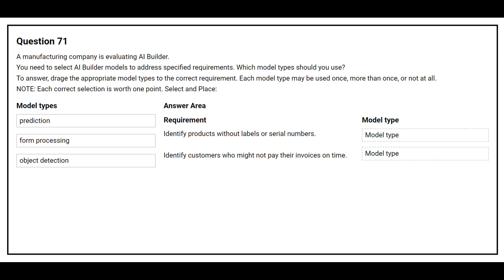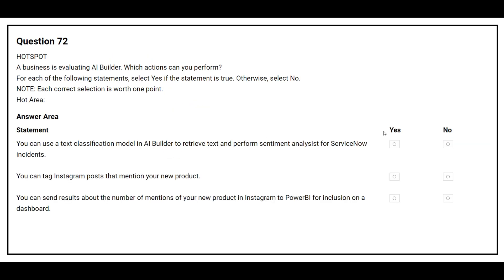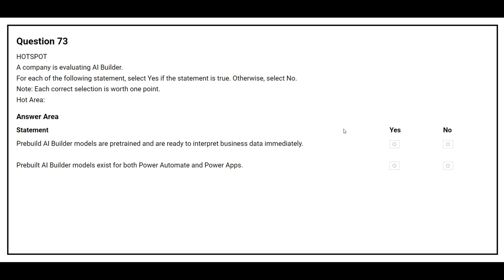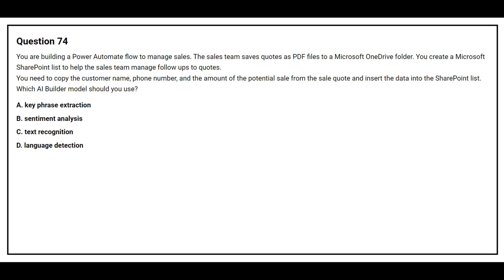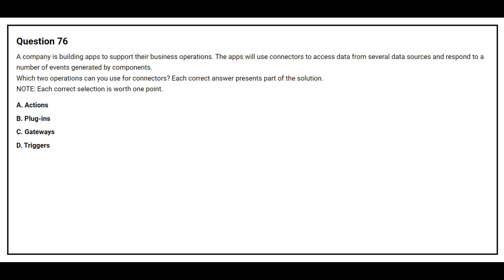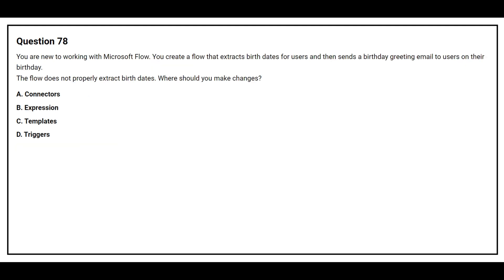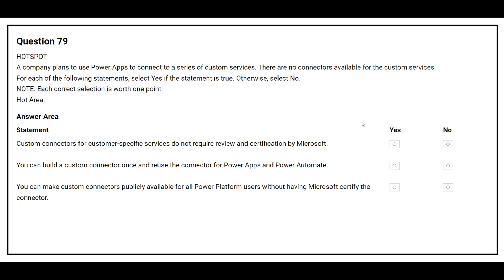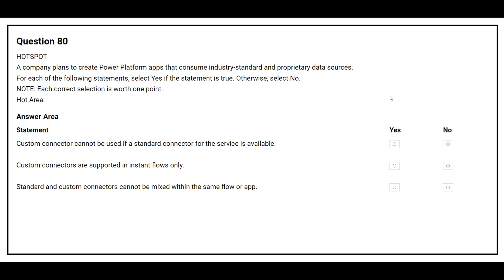PL 900 Q&A #8 - Microsoft Power Platform Fundamentals